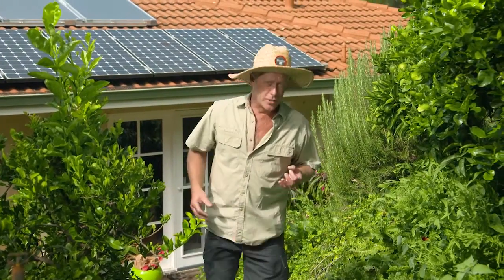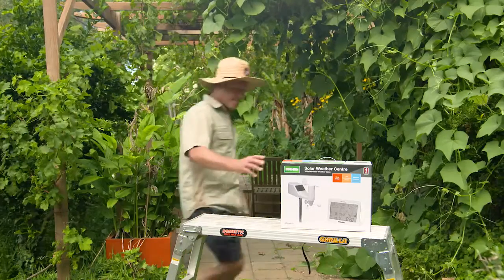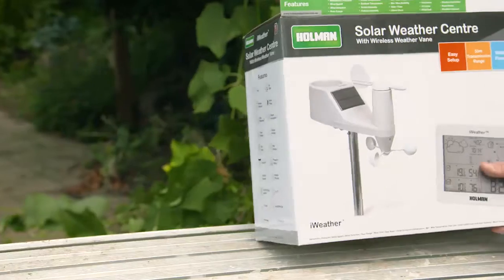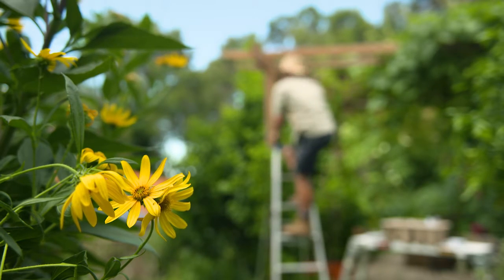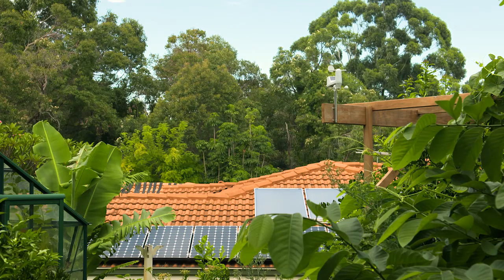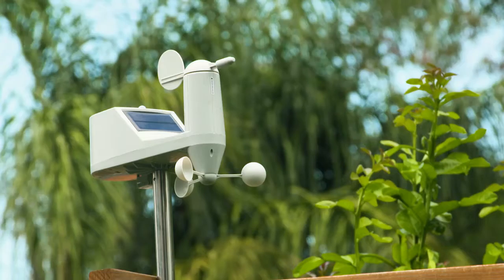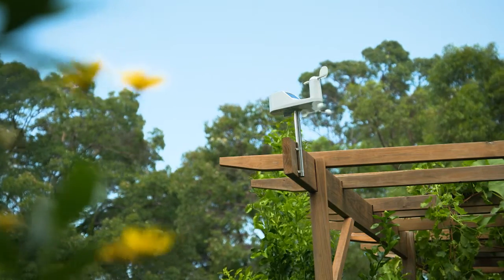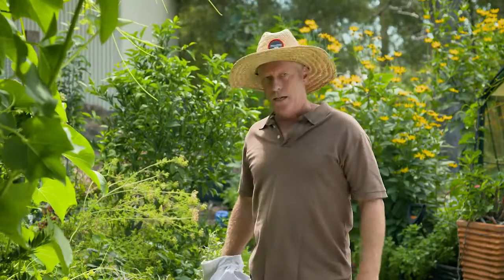The Garden Gurus - Holman Weather Station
Weather plays an important role in our lives and it’s one of the most talked about topics on the planet. Today Nige shows us a tool to help us keep an eye on all things weather related.